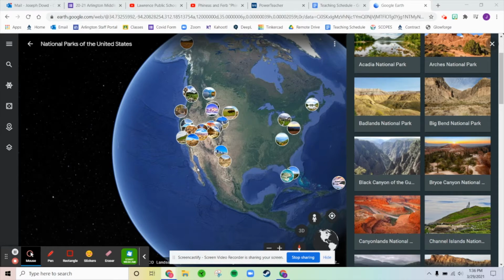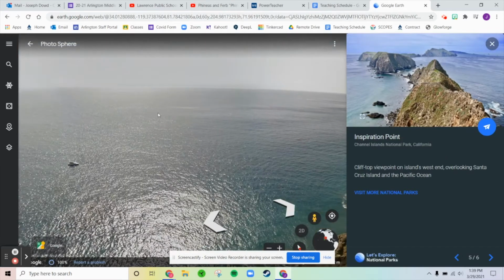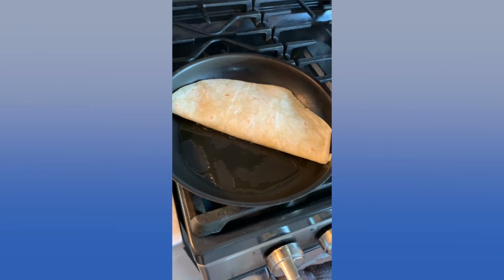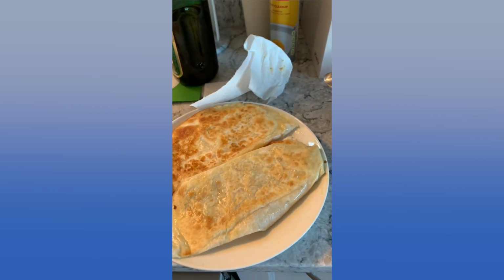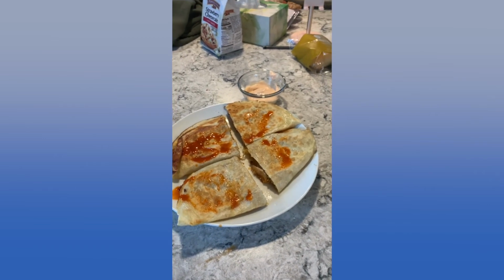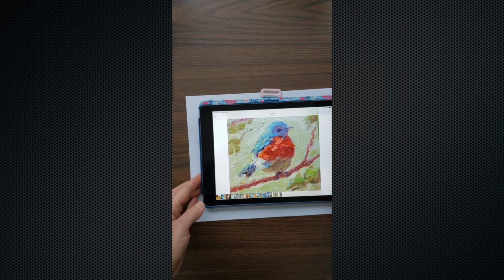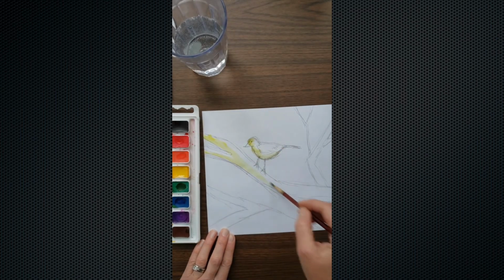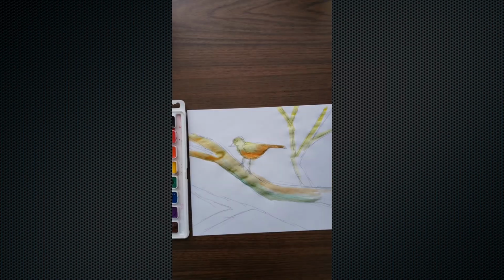Arlington Enrichment TV 3-31-21